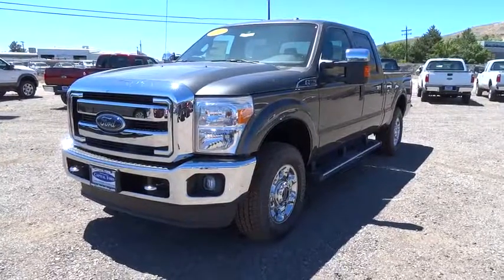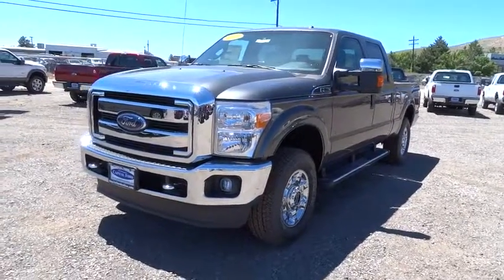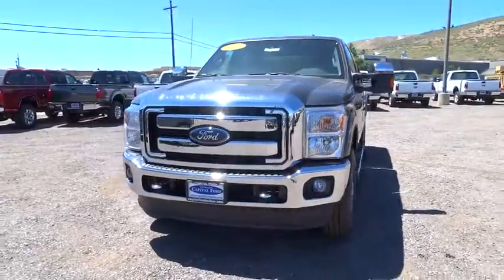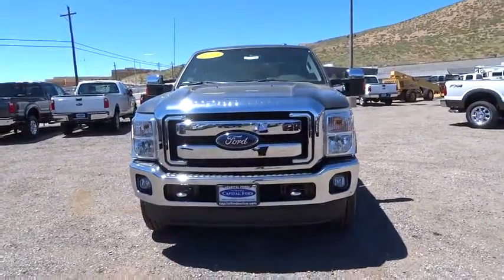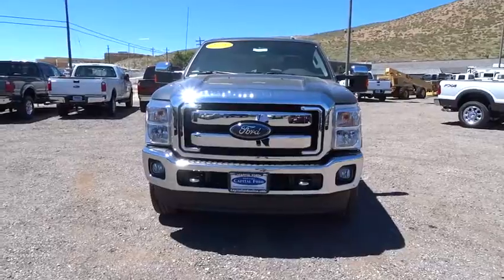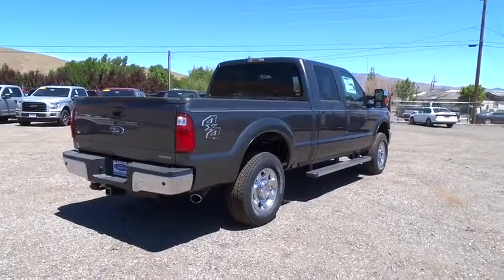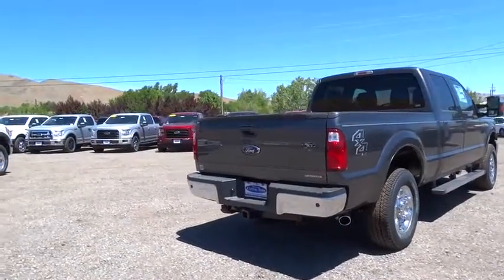2016 Ford Super Duty F-250 SRW Carson City, Reno, Northern Nevada, Susanville, Sacramento, CA 30807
2016 Ford Super Duty F-250 SRW
2016 Ford Super Duty F-250 SRW XLT - Stock#: 30807 - VIN#: 1FT7W2B61GEB77874

You know your business and what it takes to grow its bottom line, like choosing the right trucks with the power you want and the fuel efficiency you need. The Ford Super Duty offers a standard 6.2L V8. For applications calling for the unique severe-duty strength and dependability, the next generation of the 6.7L Power Stroke V8 Turbo Diesel delivers higher performance ratings than ever. Built Ford Tough is the DNA engineered into every component that goes into a Ford truck. For the Super Duty Pickup, it runs through the steel foundation of the proven, durable frame designed to easily handle the everyday rigors of heavy hauling and towing. The Ford Super Duty handles every task you ask of it every workday and does it all with the dependability you expect. The Super Duty performs the tough work of hauling and towing with the smart technology of AdvanceTrac with RSC and trailer sway control. With capable towing of up to 16,800lbs and GCWR of 23,500lbs there really is no job that you shouldn't be able to handle. At the purely mechanical end, there's the available class-exclusive tailgate step that shows how Ford designers literally thought outside the box to make your job as easy as possible. Other features include Hill Start Assist as well as Hill Descent Control to help with maneuverability and control on uphill/downhill conditions. Ford Super Duty is engineered to work hard, but that doesn't mean you have to. The available driver-configurable LCD productivity screen, for example, puts you in touch with fuel economy data, towing and off-road information, plus much more. Also optional are Ford SYNC plus SYNC with MyFord Touch that help keep you connected with life on the road in ways that are both enjoyable and productive.